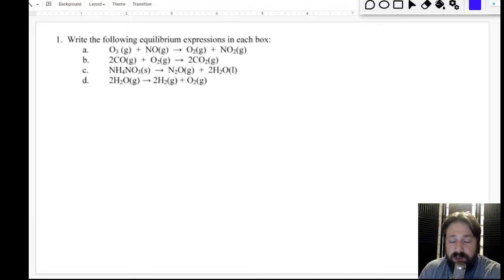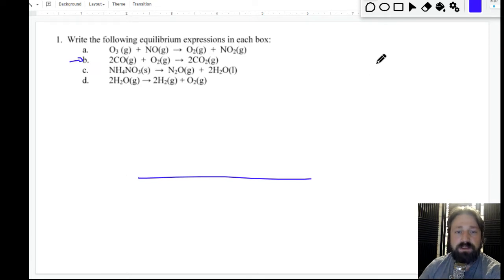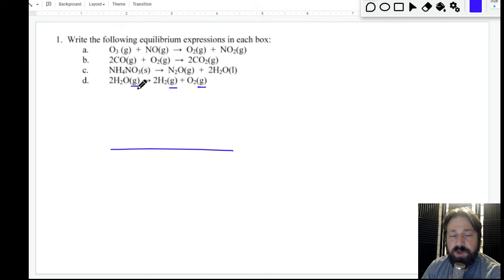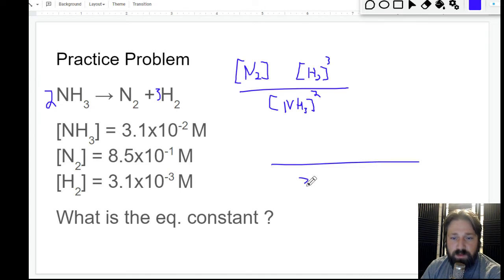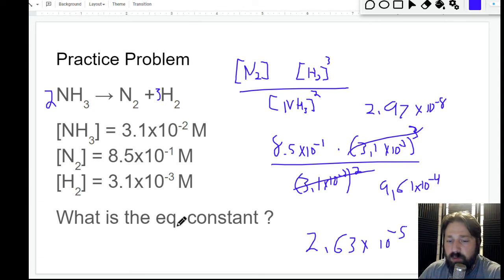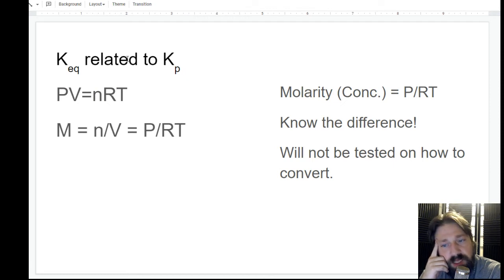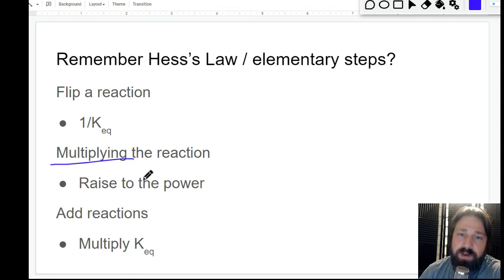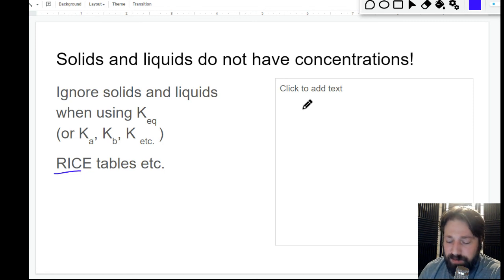Unit 7.3-6 Writing and Manipulating Keq